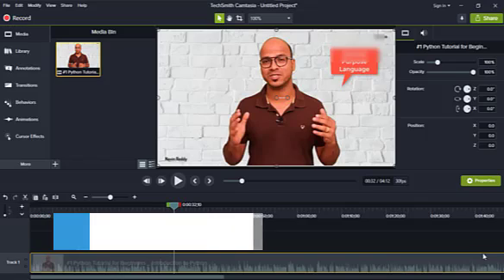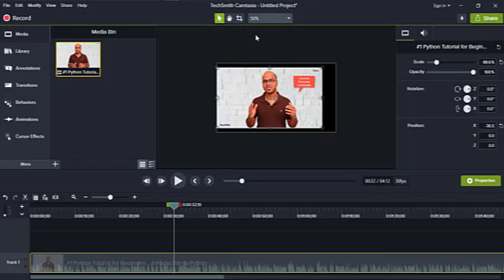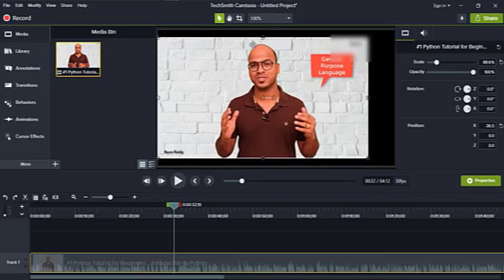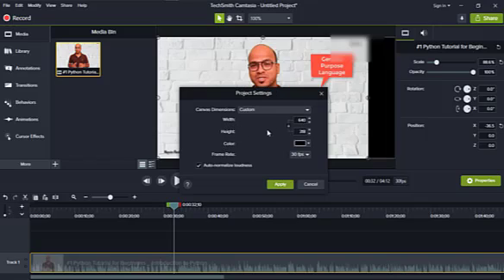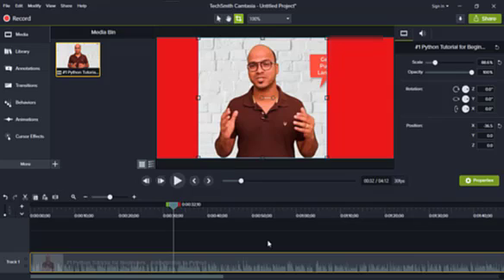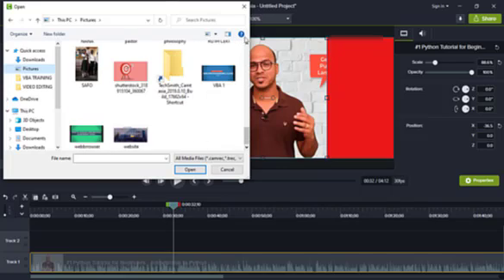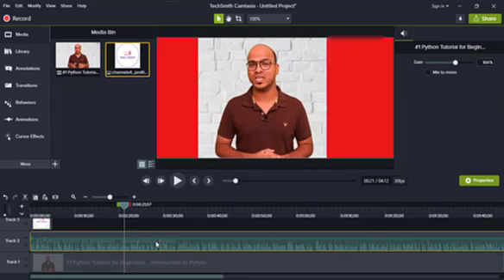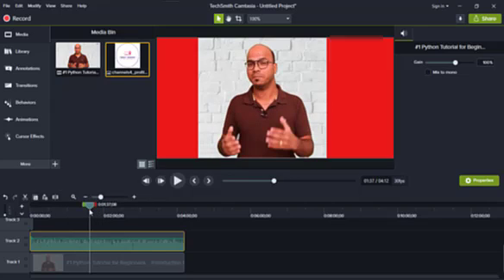CAMTASIA VIDEO EDITING LESSON 3 - CANVAS AND TIMELINE